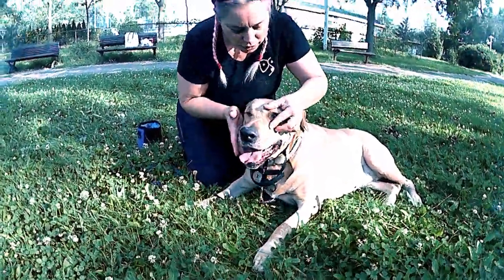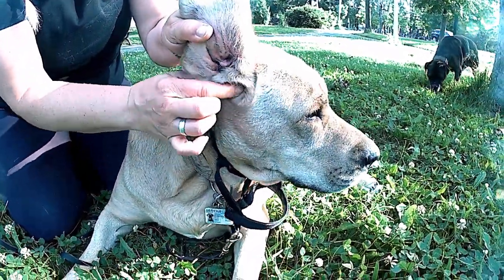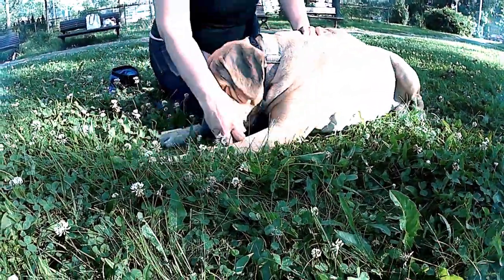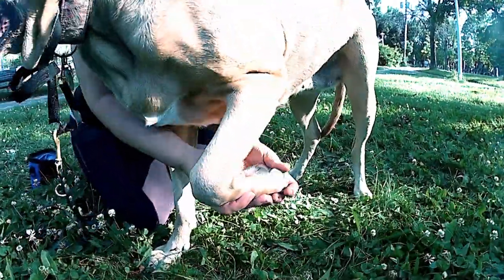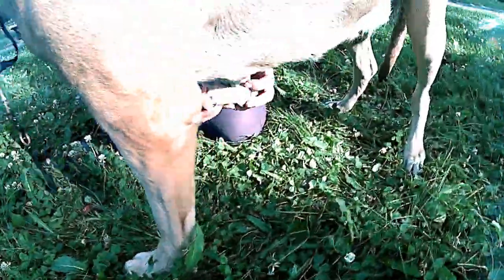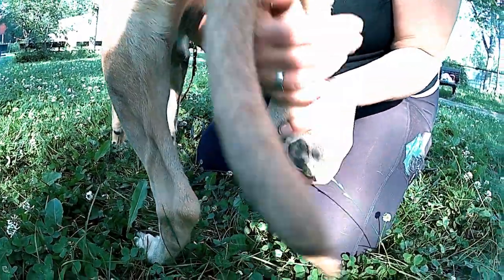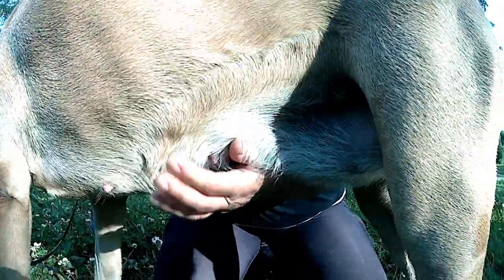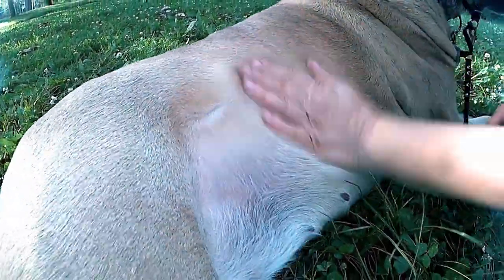Dog care training, AKA husbandry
Once a dog has learned a behaviour, it's essential to practice training it at least once a week or a month, depending on the behaviour. Dog husbandry training should be practiced everywhere once a week. Or, you can practice training one behaviour a day.

In this episode, I practice training Hariette's husbandry behaviours. Dog training is a way of life. Each day I do micro dog training sessions on one or two behaviours. This keeps her complex repertoire of behaviours up to date.

I don't use lures to train dog behaviours, ever, so you won't see me use them here either because I only have two hands. Lures are outdated and should be left in the dog training history books.

I strongly recommend you train your dog every day for a maximum of five minutes. This will drastically improve your dog's performance. A longer session for advanced dogs is OK, but not before the behaviour is put into maintenance.

Cheers.
I've trained animals professionally for 35 years and have been teaching animal behaviour for 12 years. I share training and behaviour videos with you to deepen your human-animal bond, and I do this without ever using lures.

You can check us out on the following platforms or shop for some incredible Dogue Shop and Creative Dog apparel and accessories.